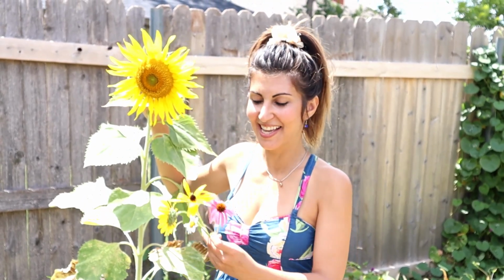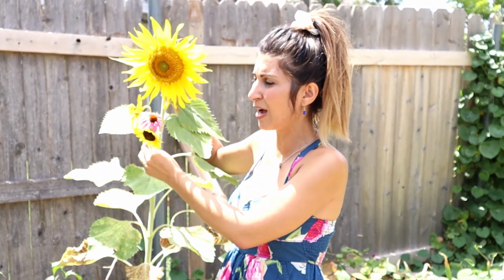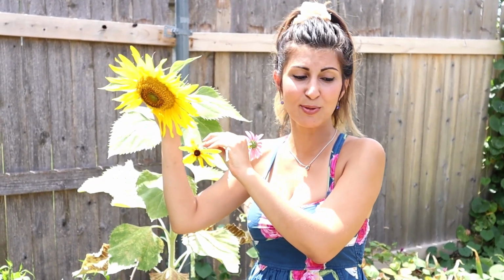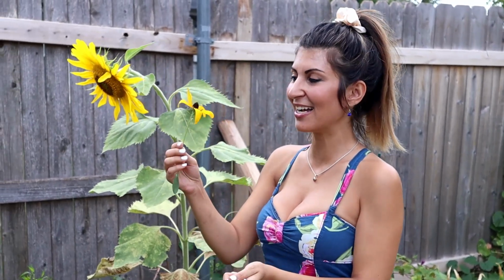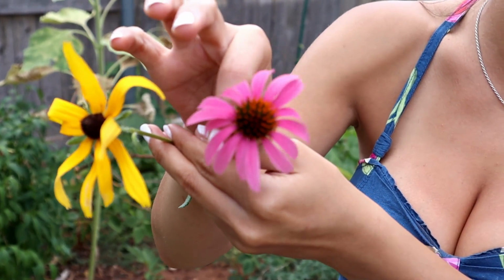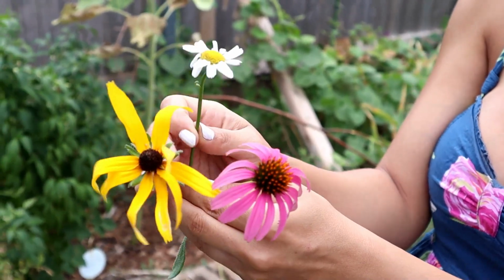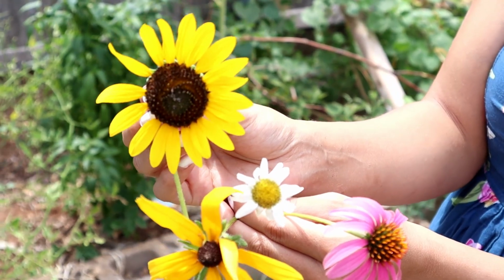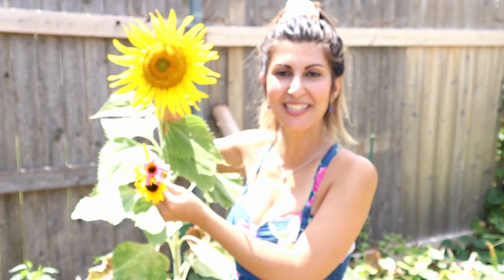Drought Tolerant Flowers | Hardy Summer Perennials | Gardening With Spenta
Greetings, I'm Spenta and I welcome you to my Channel ❤ I'm thankful for your subscriptions, comments, likes, and support. My goal is to create, inspire, and encourage others to stay positive. I enjoy Vlogging. My aim is to keep a positive and inspirational channel. You can become a Team Spenta member by joining my channel here on YouTube. I hope you enjoy my channel content. I usually stream live and post uploads of my Vlogs. Have a beautiful day. Peace & well health to you! Spenta 🌹